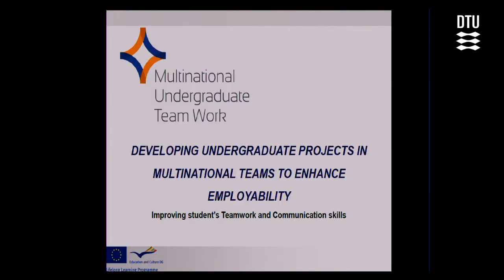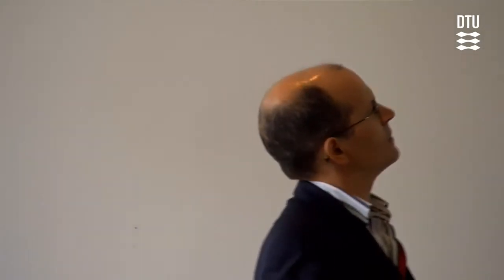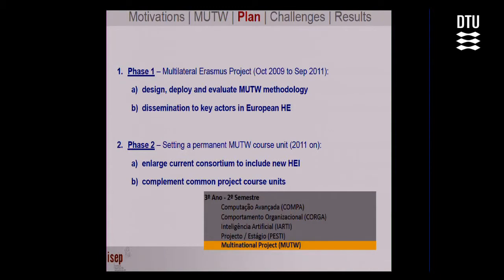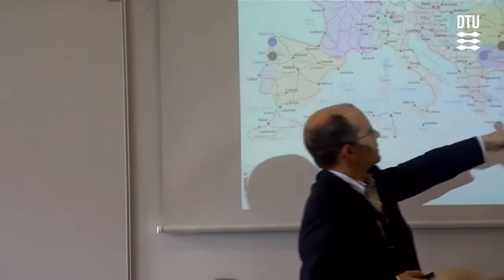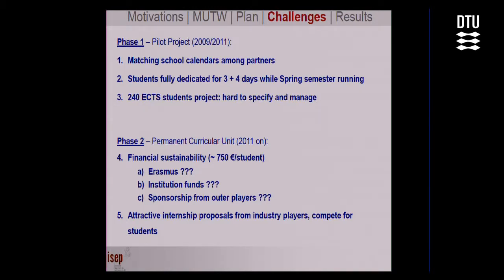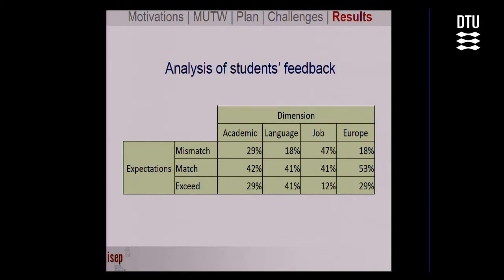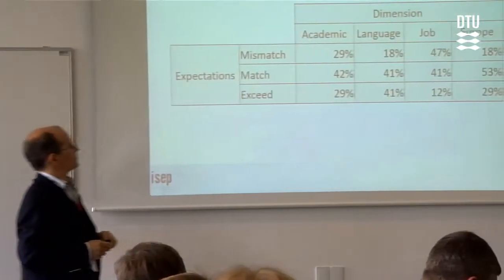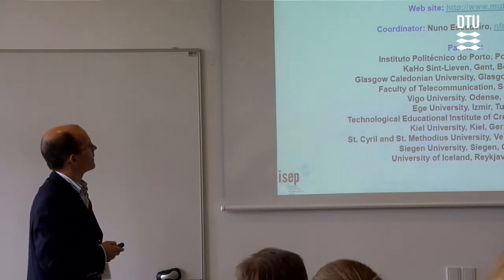Developing Undergraduate Projects in Multinational Teams to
This paper presents MUTW - Multinational Undergraduate Team Work, an Erasmus Multilateral project devoted to create and test a methodology to set and manage international teams of students who will collaborate to develop their capstone project while working at their home institutions. MUTW promotes students' team work and communication skills. MUTW generally intends to prepare students for an emerging economy based on active (mass)collaboration while increasing their employability as well as their enthusiasm and motivation for schoolwork. We also present the results achieved during the first year of the project.